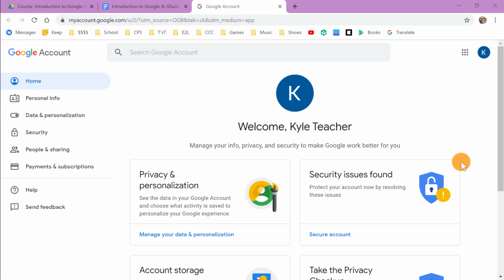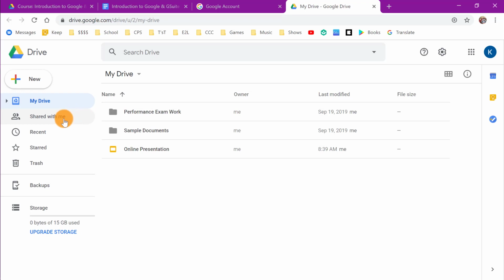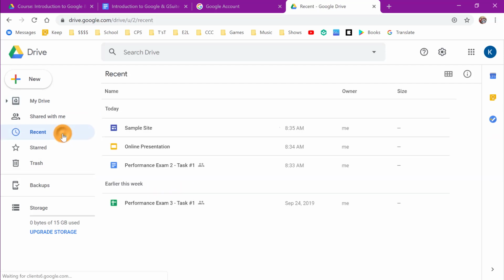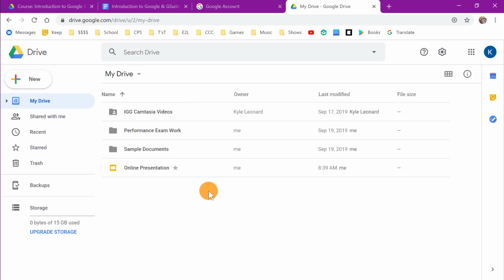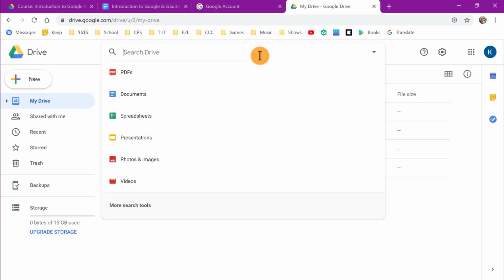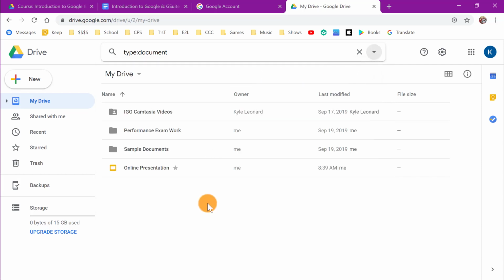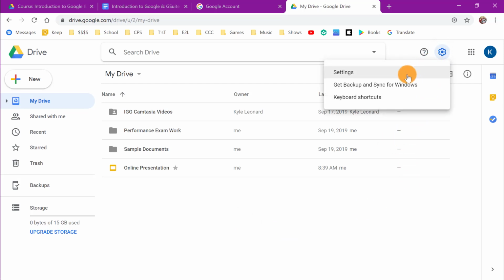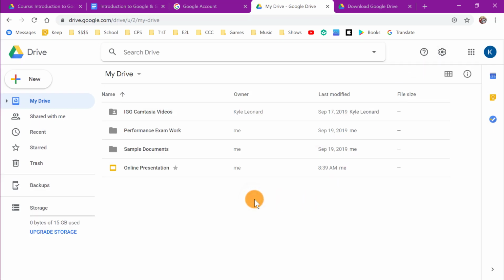Teaching with Tech #4: Google Drive Navigation